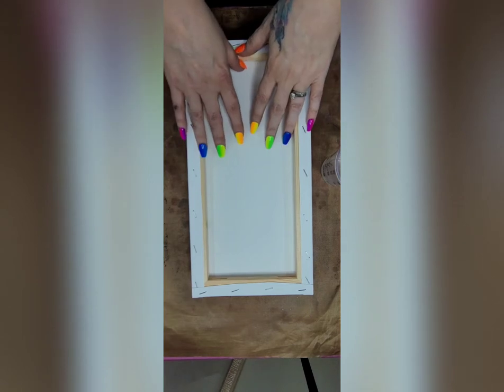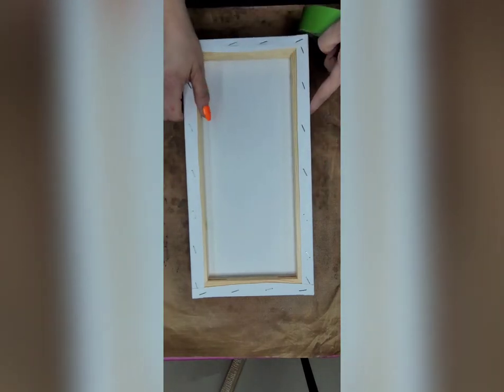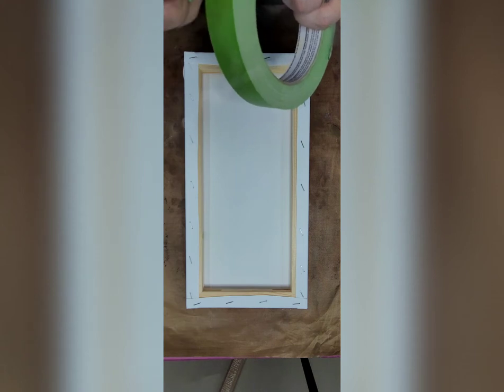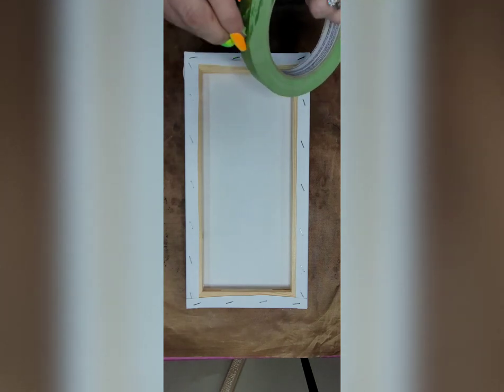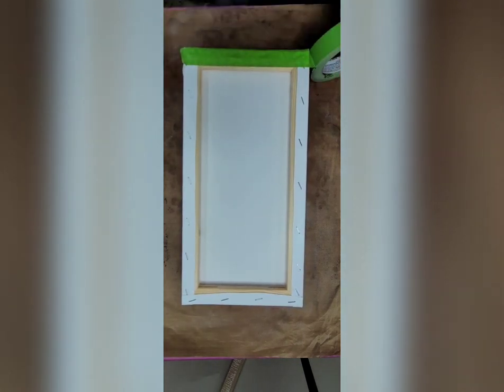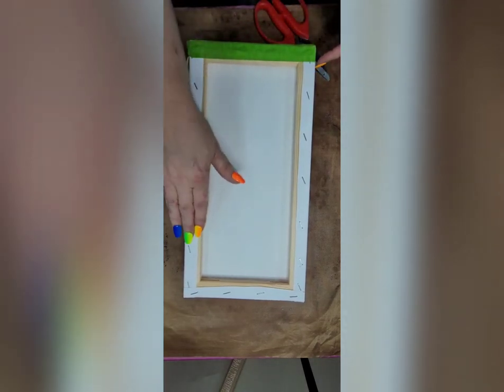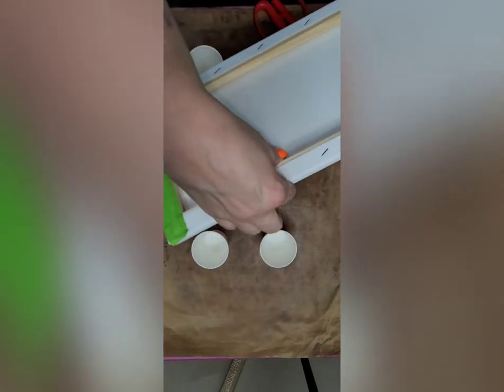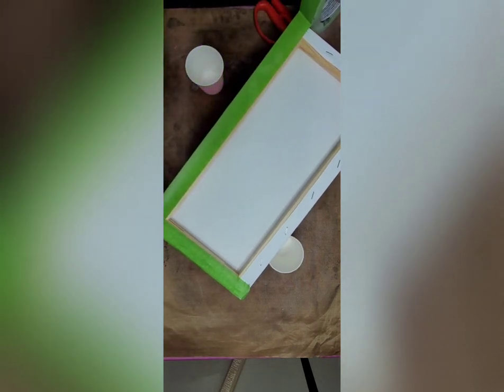004 4th in the 4 part series. wrecked ring pouring lol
My goal is to have 1000 subscribers so I am able to go live.

If you would like to join either of my facebook groups
OR The Arts District  for artist who work with any medium.